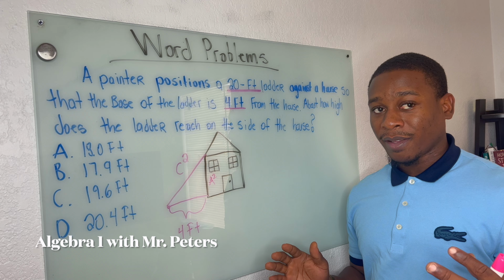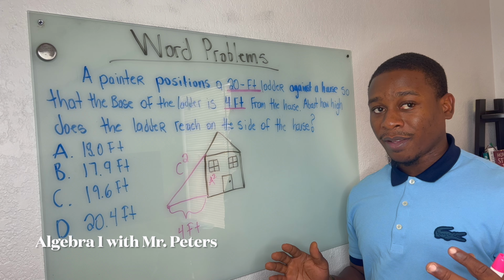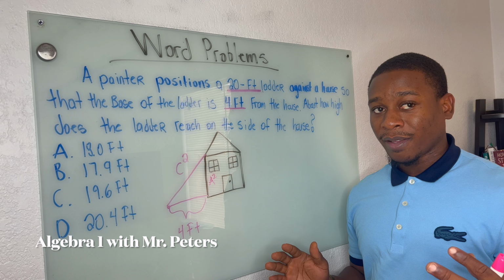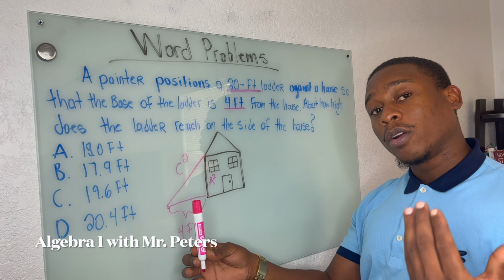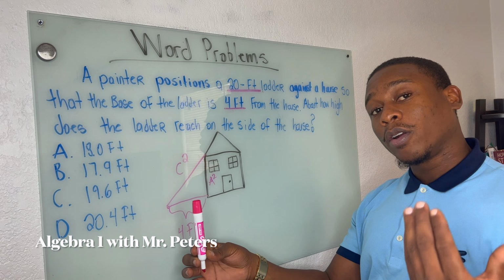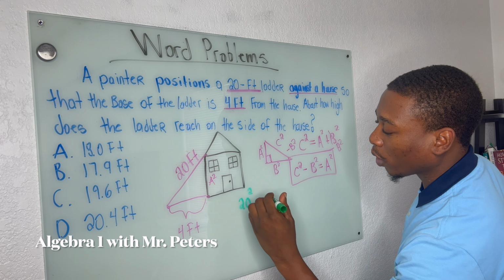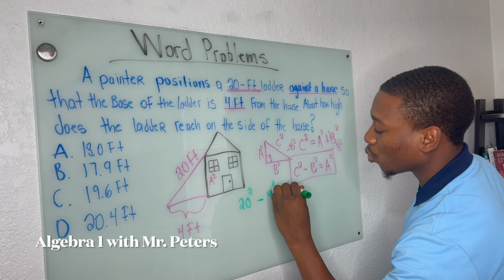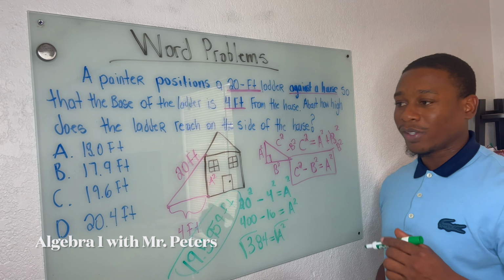Pythagorean Theorem Word Problems: Crucial Steps to Solve Correctly!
Today's video is a review word problems that involve Right Triangles and the Pythagorean Theorem. This vide reviews how to correctly set up the equation and solve for A squared and B squared.